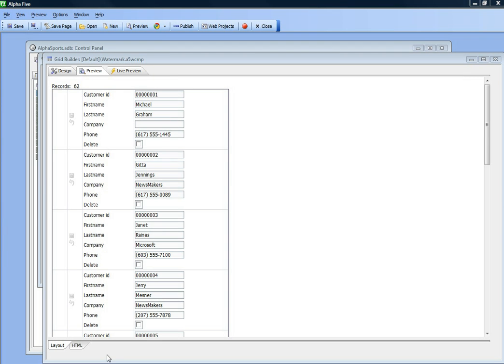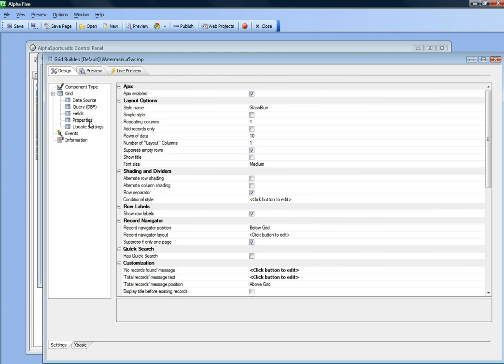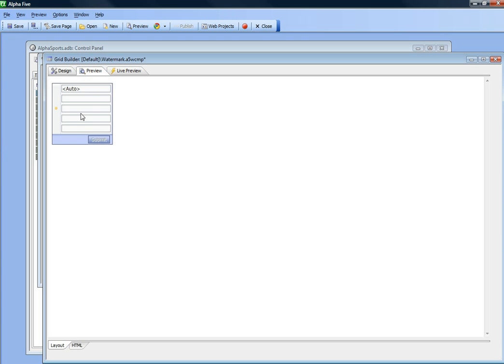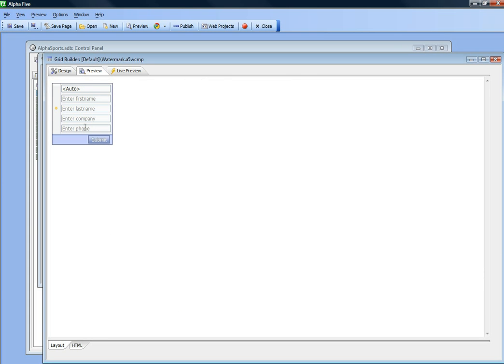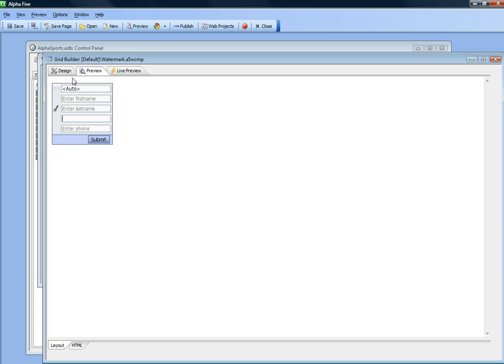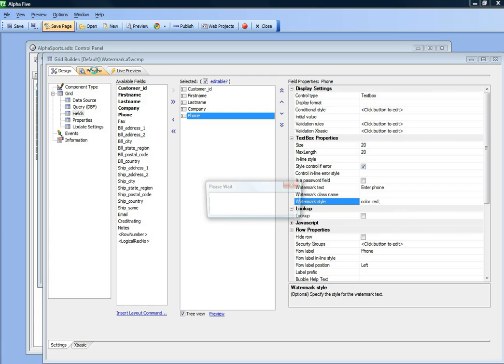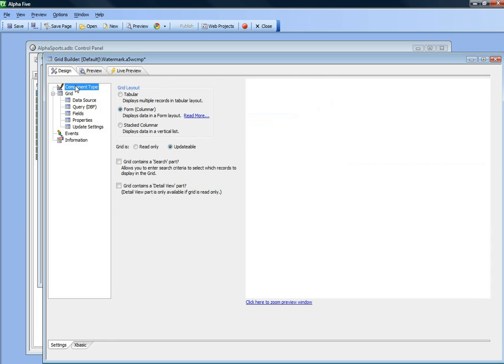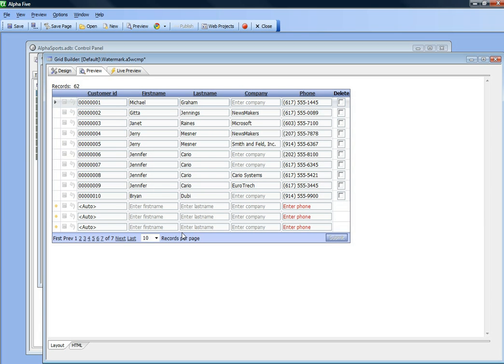Watermark Fields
WatermarkFields .